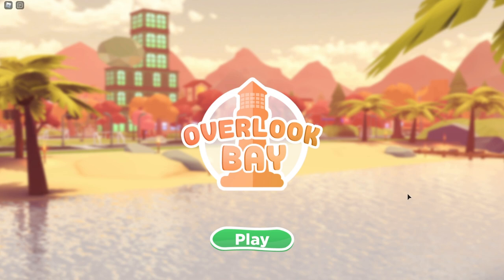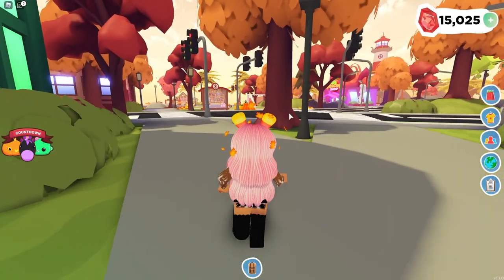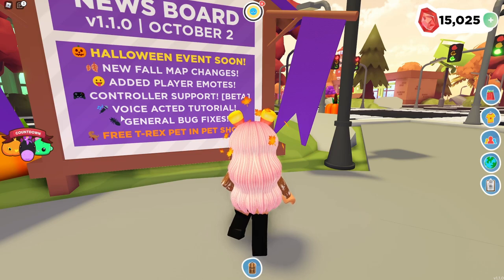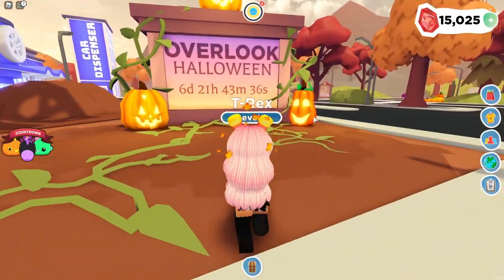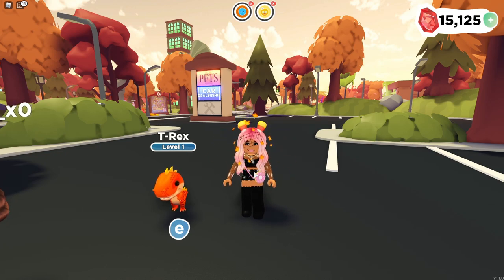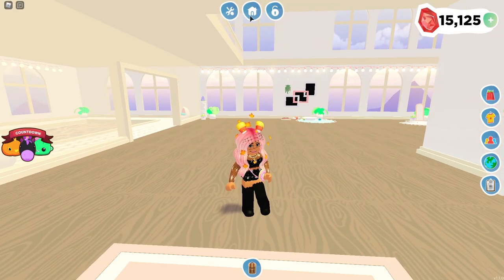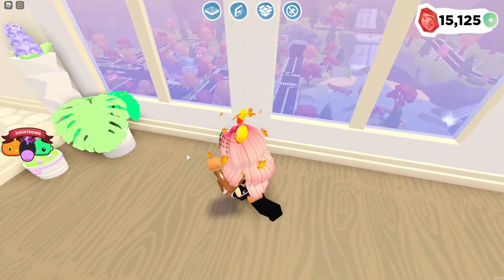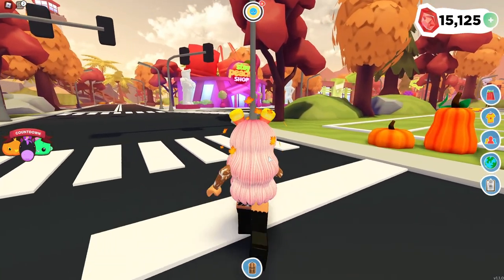*FREE* DINOSAUR PET IN OVERLOOK BAY + HALLOWEEN UPDATE! | Roblox Overlook Bay